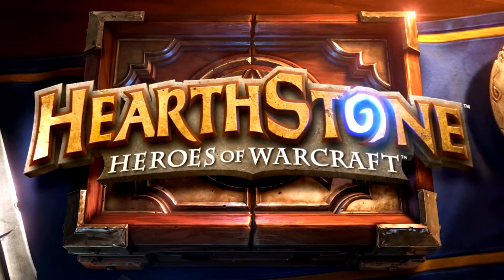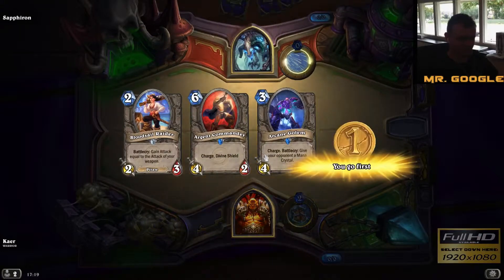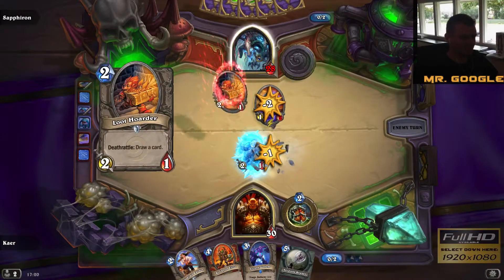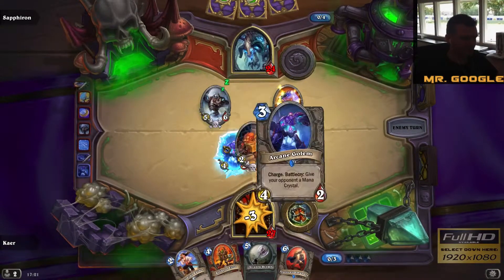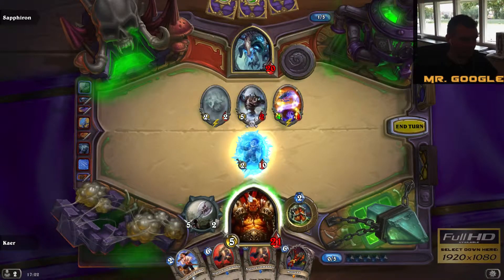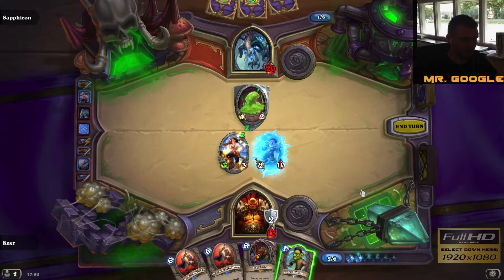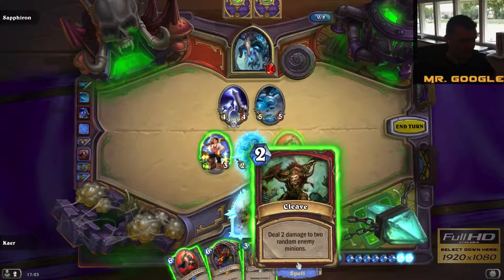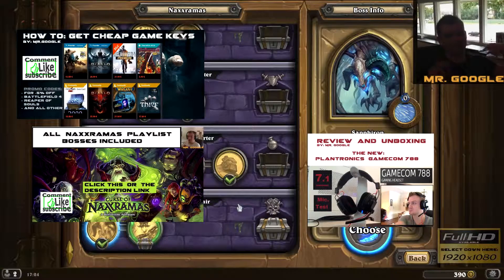Hearthstone Naxxramas: Killed Sapphiron with a warrior [Frostwyrm Lair 1st Boss]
In this video I defeated Sapphiron, which is the first Boss of the Frostwyrm Lair in the expansion Naxxramas for the game Hearthstone. In this fight I used a Warrior deck with taunts, charge and some weapons!